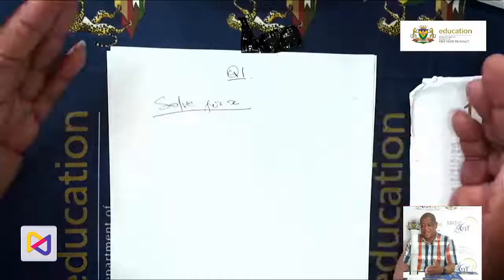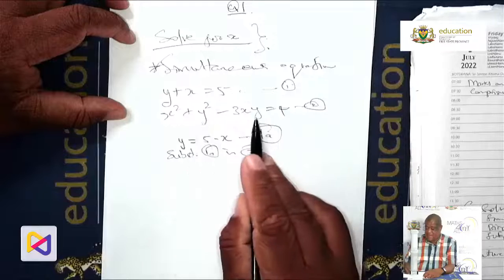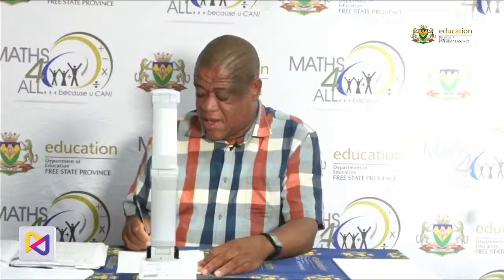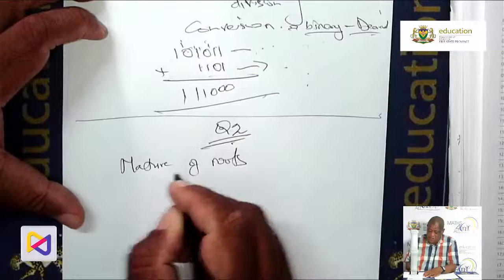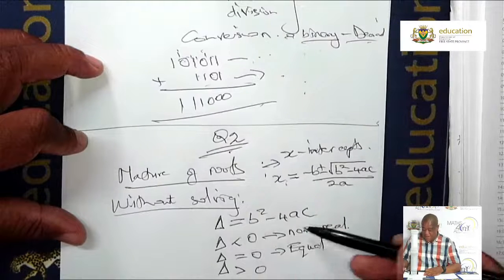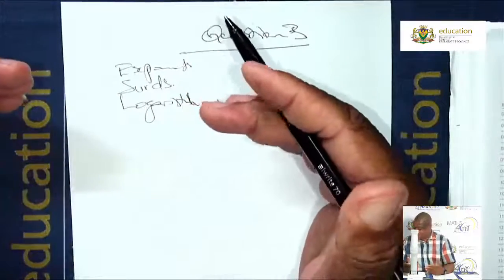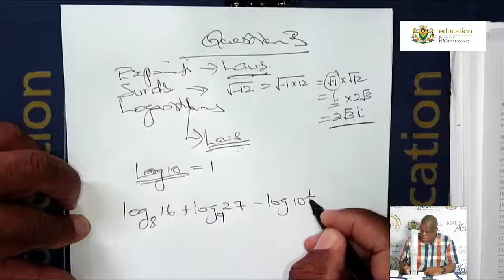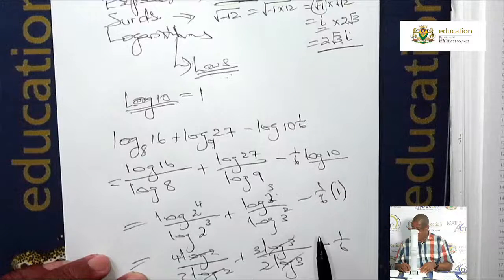FREE STATE DEPARTMENT OF EDUCATION TECHNICAL MATHS STUDY TIPS